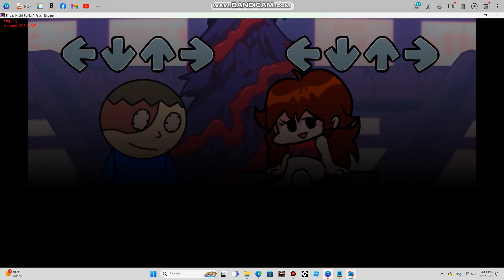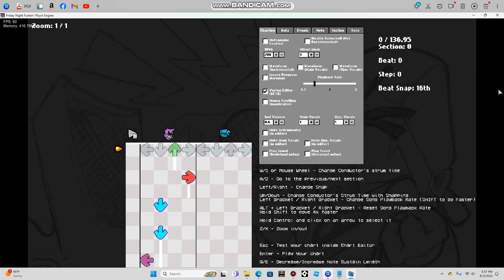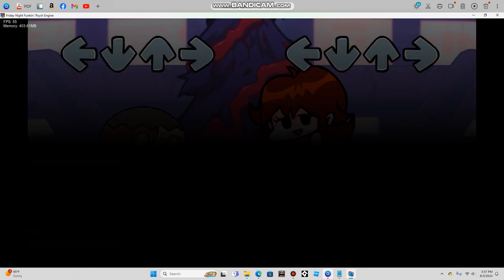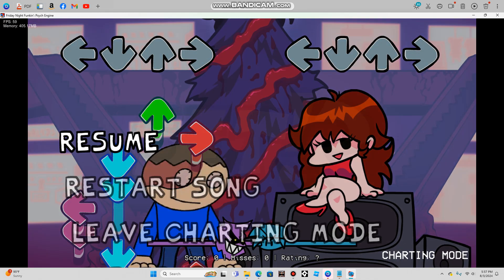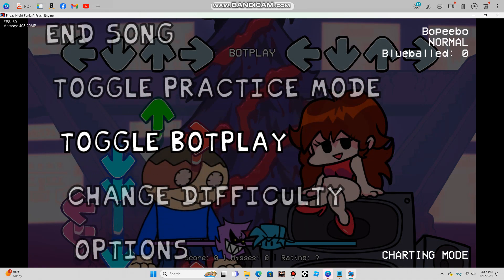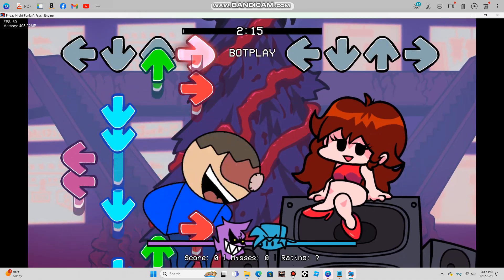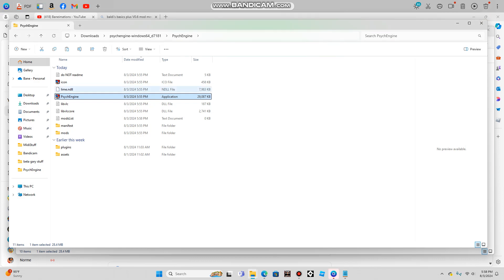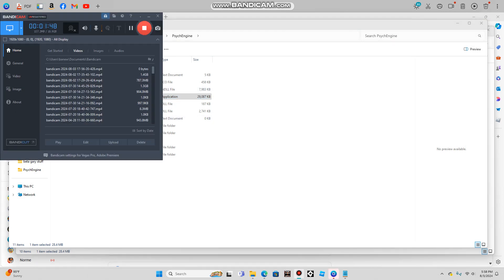first development announcement on the petrifying mod